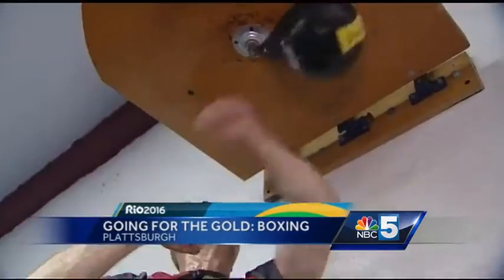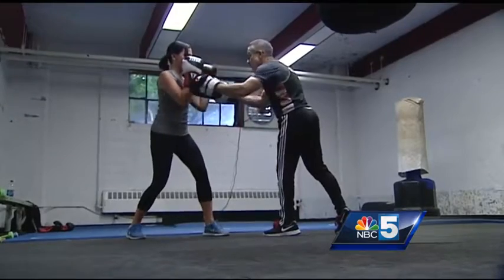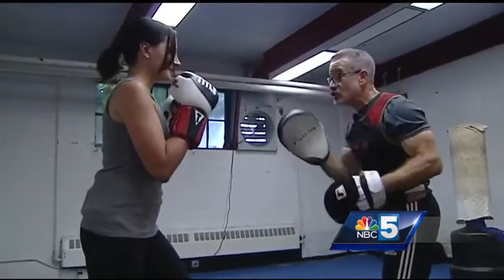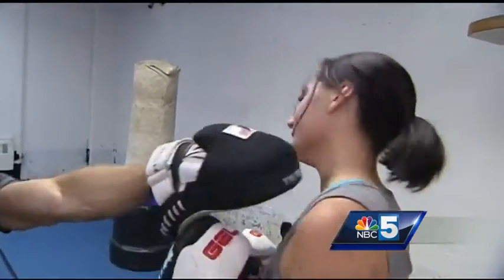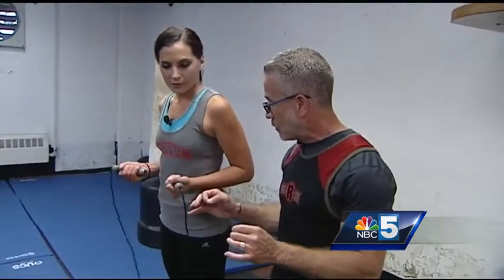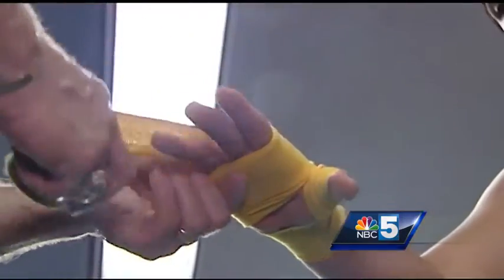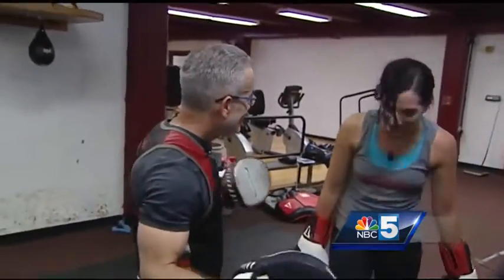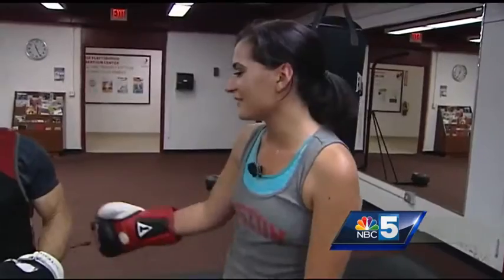Going for the Gold: Boxing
Balance, coordination, and a sound mind - these are the invisible factors that a boxer must develop in order to get to the Olympic stage. Does NBC 5's Vanessa Misciagna have what is takes to go for gold in boxing?